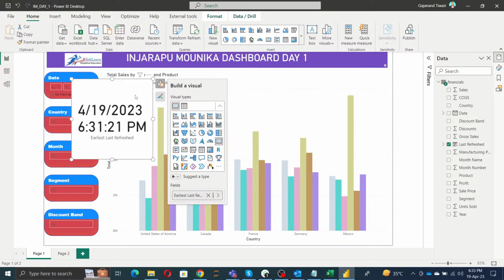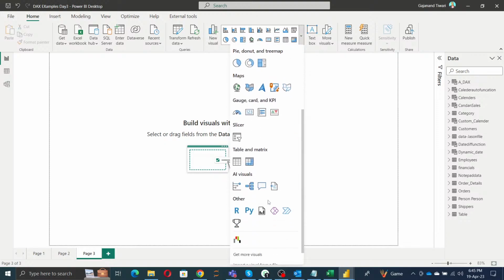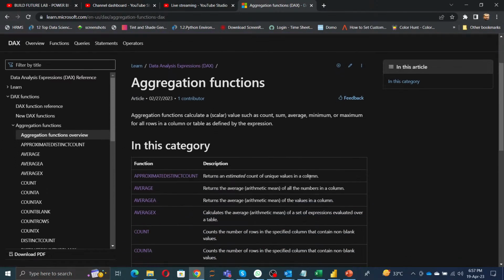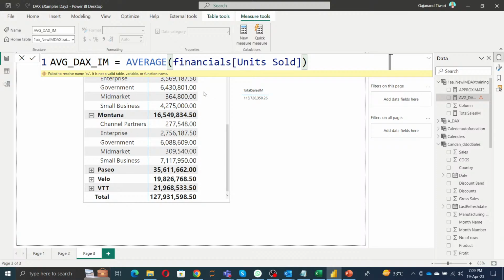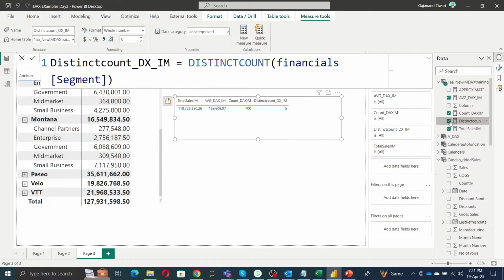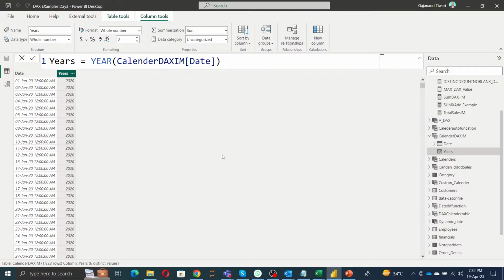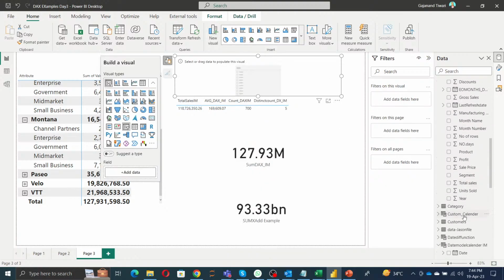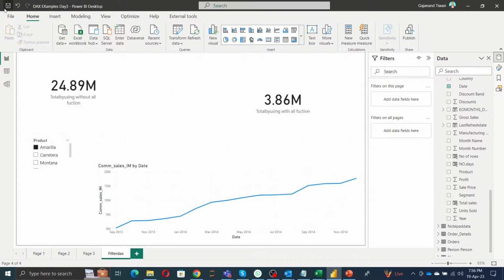Power BI Training Day5 IM powerbi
Please BI Training Day3
Learn Power BI,

DAX
Aggregate functions
Filters Functions
Other functions
Drill down